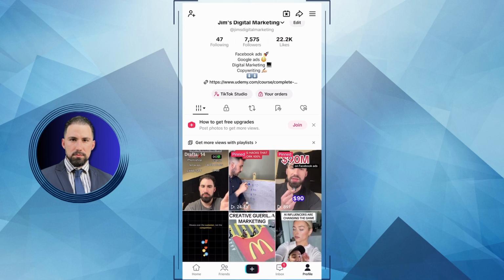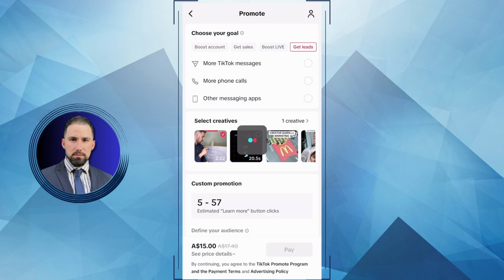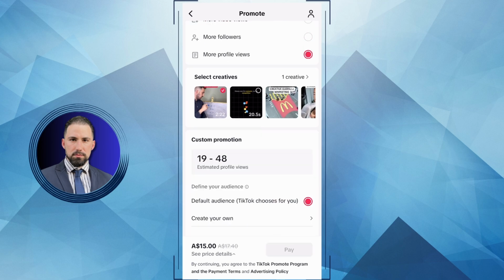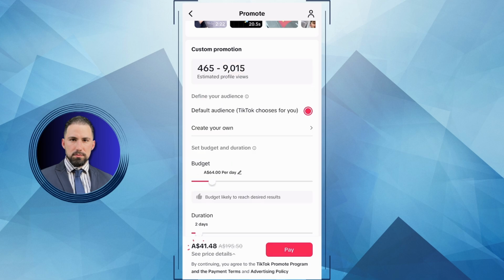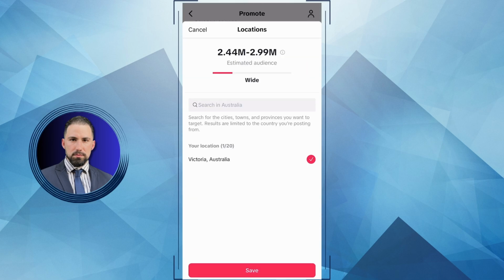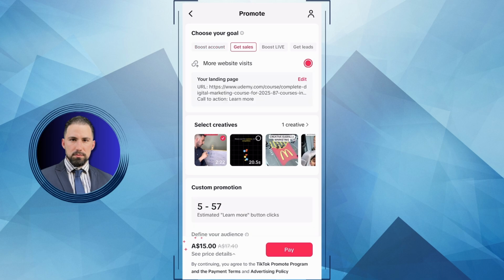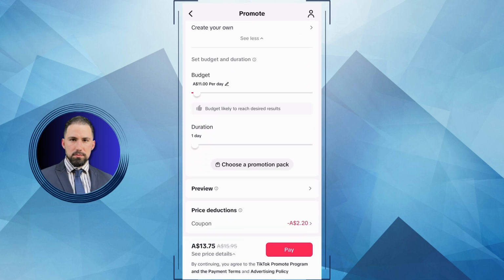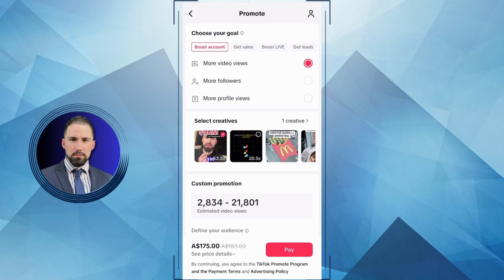Should You Boost Your TikTok Posts For Fast Results?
TikTok Boost Post Tutorial | Should You Promote on TikTok?

Thinking about using the TikTok “Boost Post” or “Promote” button? Wondering if TikTok boosting actually works or if you’re just throwing money away?

In this full tutorial, I’ll walk you through exactly how to boost a TikTok post, when to use TikTok promotion, how the TikTok Promote tool works, and the pros and cons of using TikTok’s native ad boost feature.

You’ll learn:

What boosting a TikTok post really does

Step-by-step how to promote a TikTok post

When you should boost a post on TikTok vs when you shouldn’t

How to choose the right objective for TikTok promotion

How much it costs to boost a post on TikTok

The difference between boosting and running full TikTok ads

What kind of TikTok content performs best when boosted

Key tips to get better results from TikTok Promote

Mistakes to avoid when boosting TikTok videos

How to read the performance data after promoting a post

TikTok makes it super easy to boost your videos with just a few taps, but there’s a big difference between getting views and getting results. This video will help you use TikTok boosting strategically — not just blindly hitting “Promote” and hoping for the best.

Whether you're a small business owner, content creator, ecommerce brand, or digital marketer, understanding how to use the TikTok Boost Post feature can help you reach more people, test content, and build awareness faster.